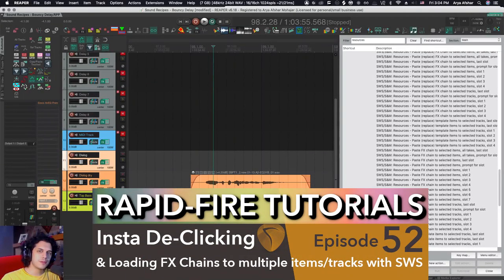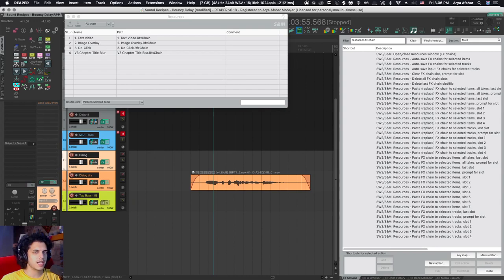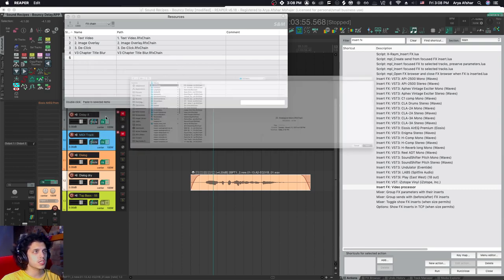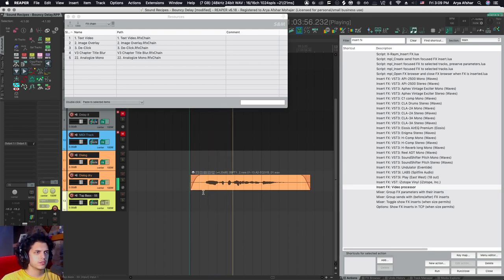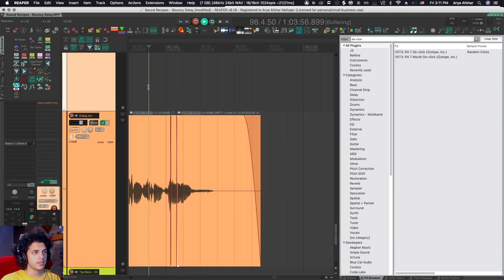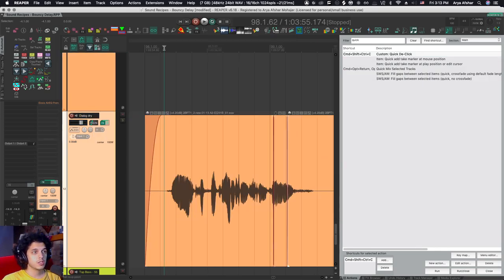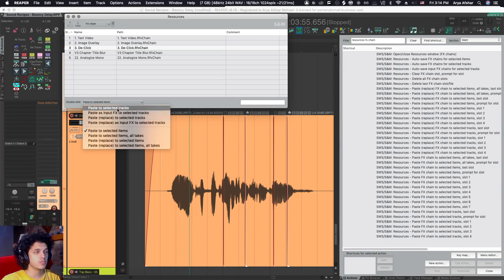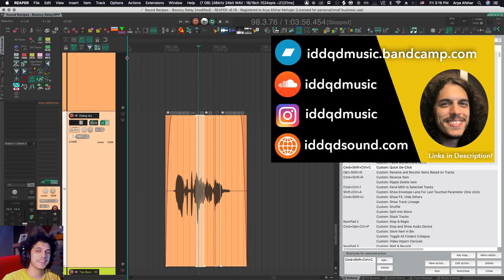Instantly De-Click Audio and more using SWS Resources (Rapid-Fire Reaper Tutorials Ep52)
Hey folks!
 Today I wanted to show the FX Chains tab of SWS Resources Window, a great way to add FX Chains to multiple/Tracks and items, as well as how I use it in a custom to instantly de-click audio.

Every little helps, so even if you send a dollar or two my way, I’ll be eternally grateful to you.

Instagram: iddqdmusic (join me for Monday music quizess with prizes)

Chapters:
0:00 Intro
0:30 Why save FX Chains to resources?
1:34 How to add FX Chains to resources
2:10 How to remove clicks from audio the slow way
3:38 How to instantly remove clicks with my action
4:40 Other uses for Resources - FX Chain tab
04:55 What you can do from the window
05:42 Outro